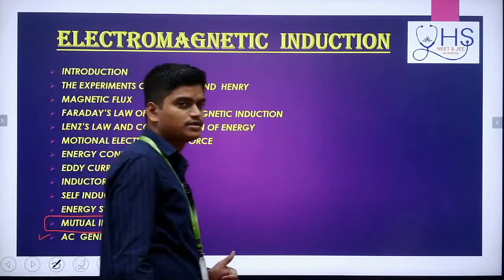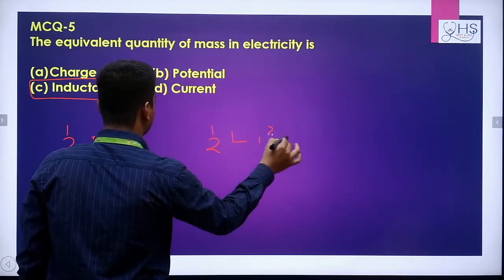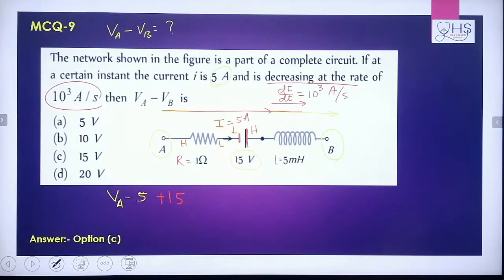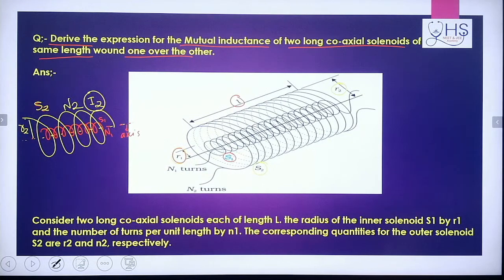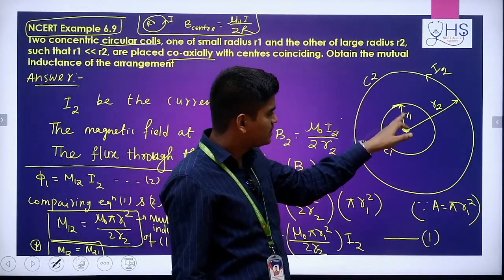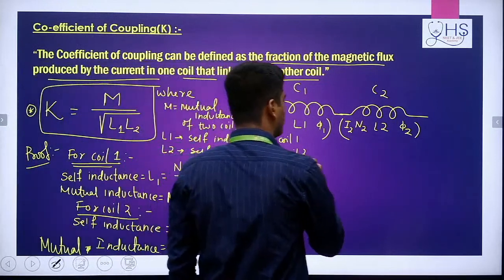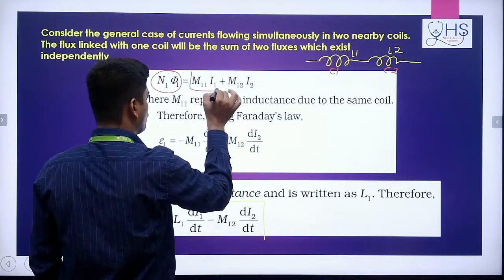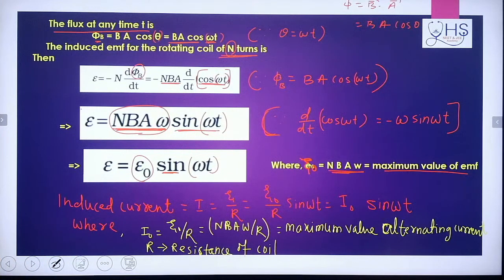Lec 05 | Electromagnetic Induction | CLASS-12| CBSE | NEET | JEE